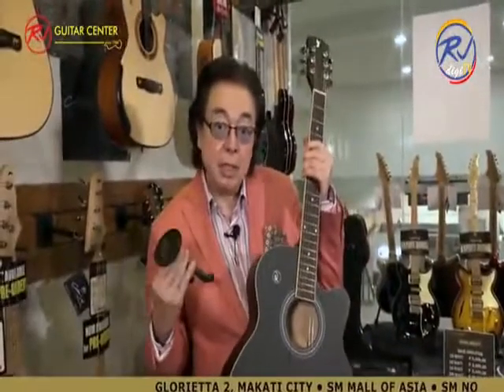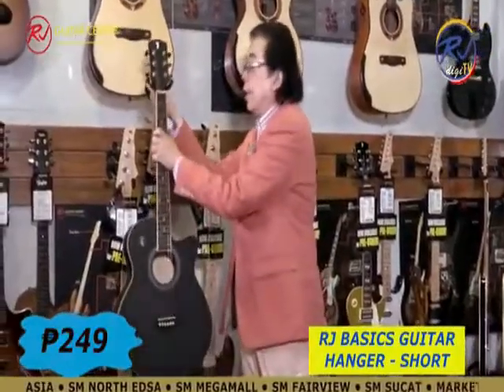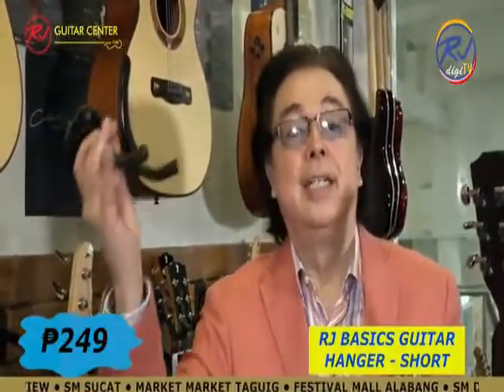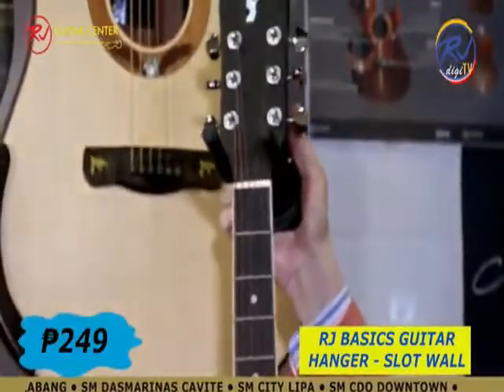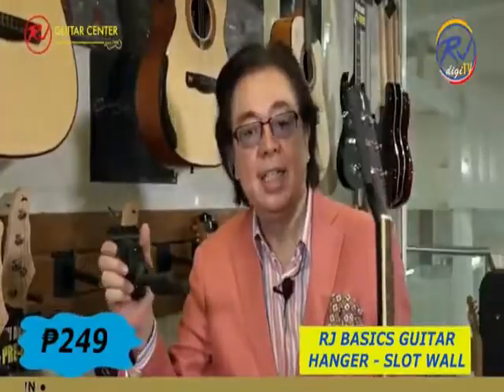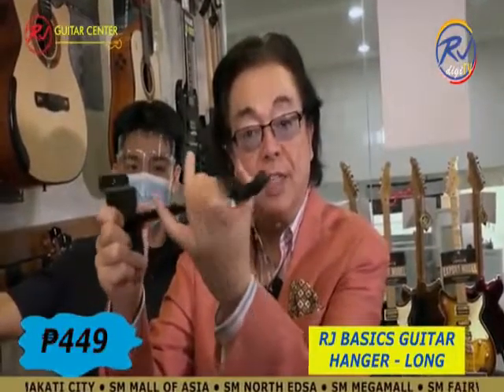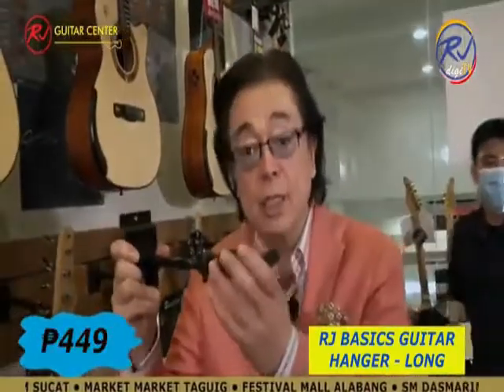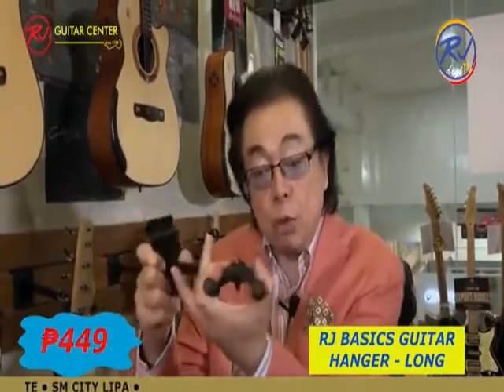RJ Guitar Hangers (TVC Ad) 1m24s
RJ Basics Guitar Hanger (Slot Wall) (P 249.00)
RJ Basics Guitar Hanger (Short) (P 449.00)

Available at any RJ Guitar Center Stores or Visit us Online at Shopee and Lazada.